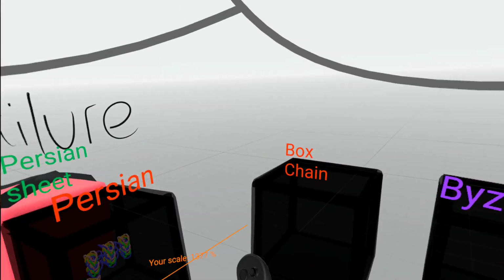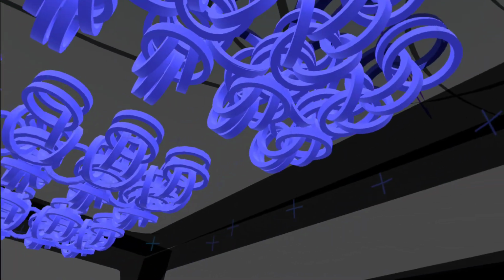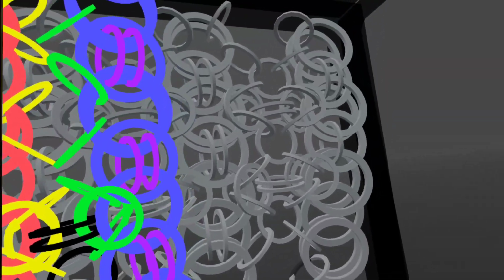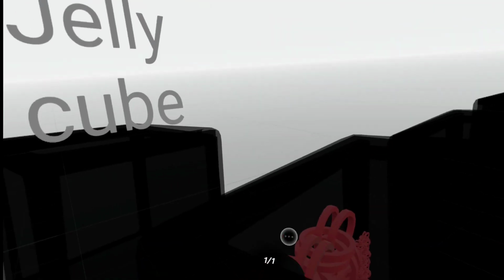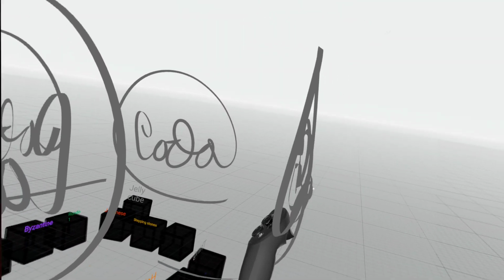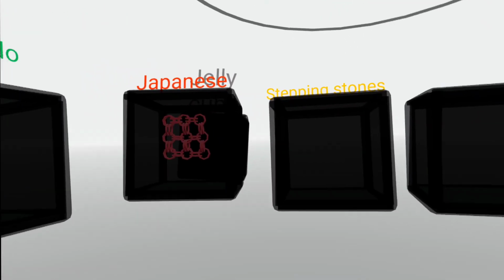Paperclip Coda is back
Dusting off the old vr tutorial workspace. Time to get back after wayyyyyy too long away